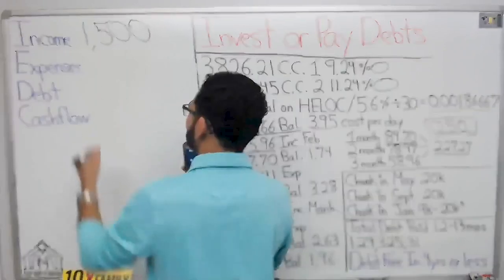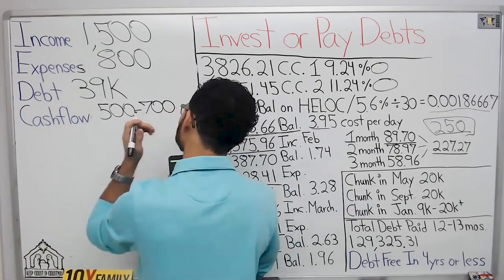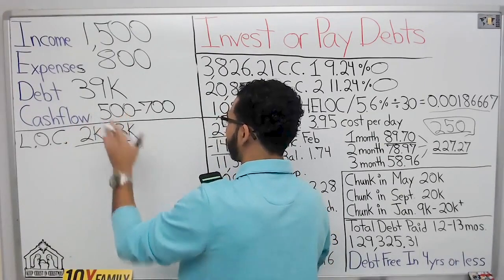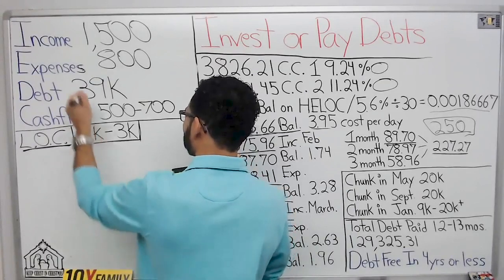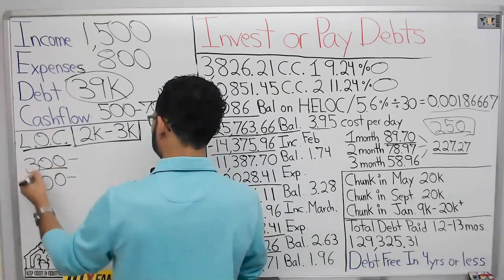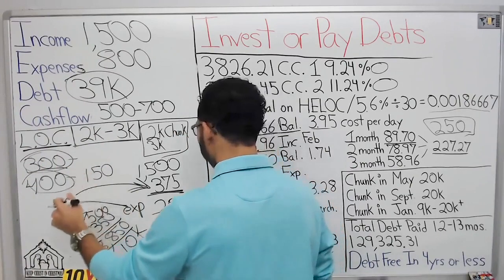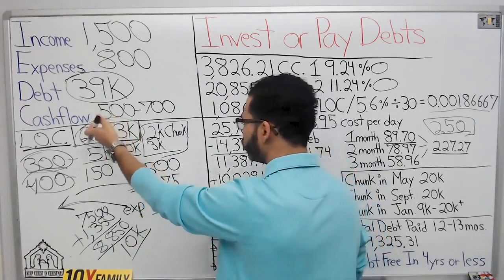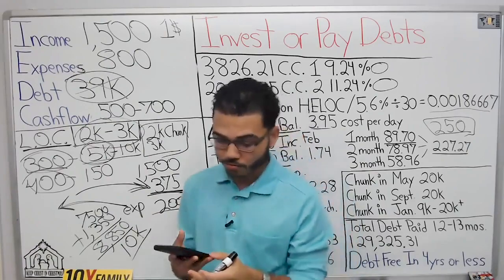Low Income College Debt Case Study